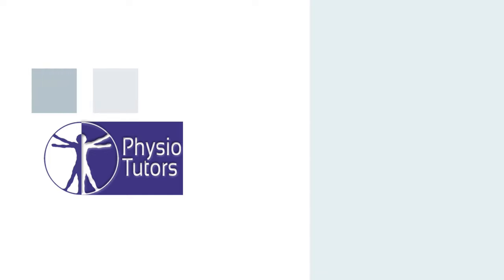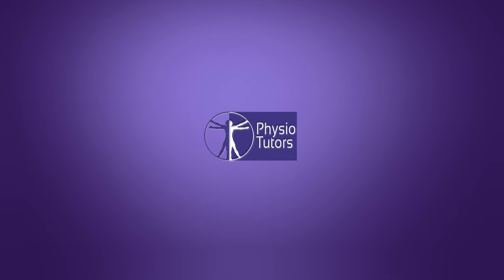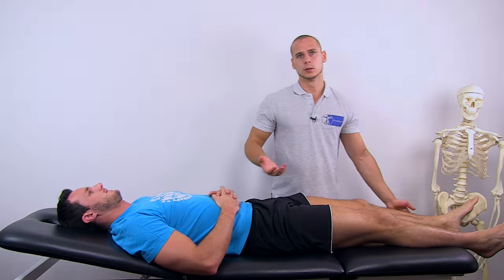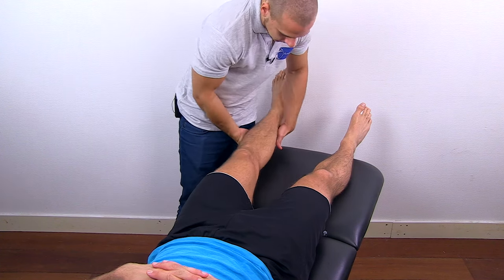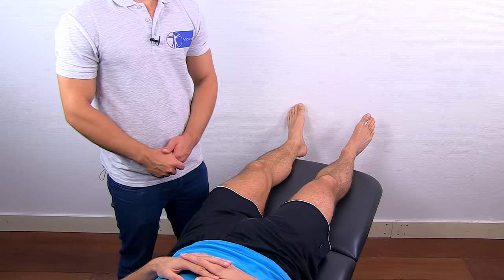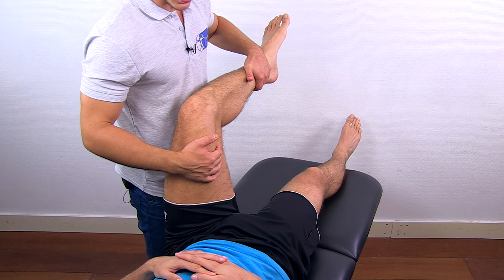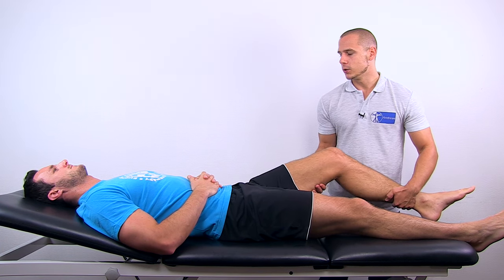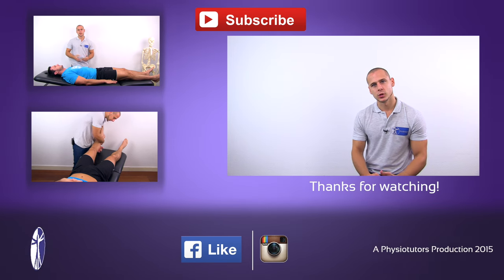Resisted Isometric Testing (Hip Joint)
The content is intended as educational content for health care professionals and students. If you are a patient, seek care of a health care professional. In this video you will learn about Resisted Isometric Testing of the Hip Joint. Check out the AROM and PROM videos for the hip as well!

Your PhysioTutors